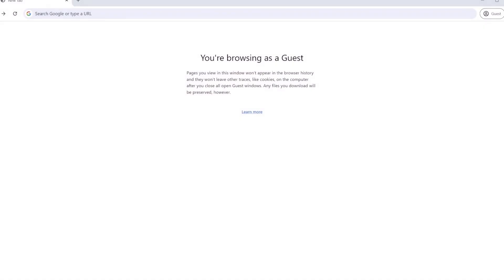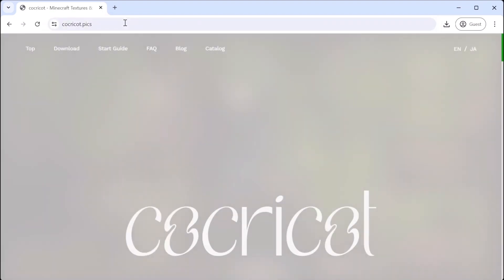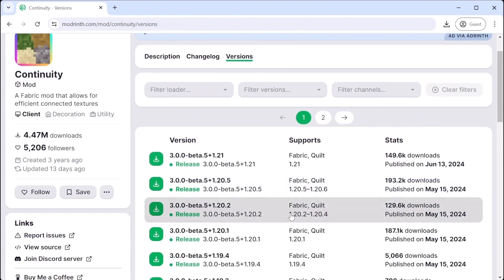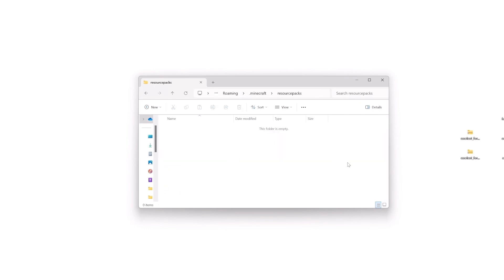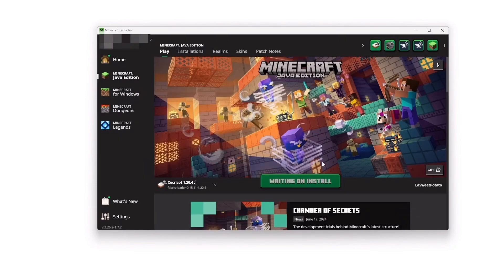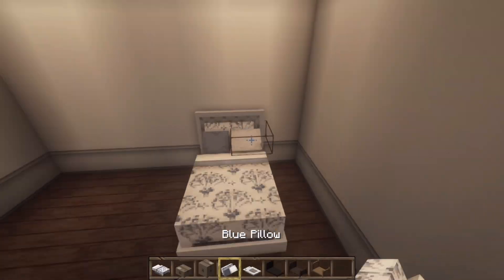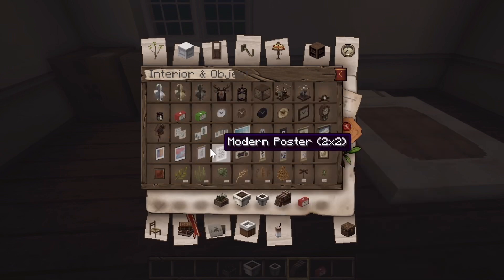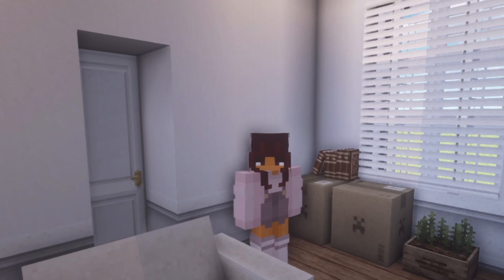How to Download the Cocricot Mod + Texture 2024 for 1.20.4 JAVA EDITION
How to download the Cocricot Mod for 1.20.4

Hey Hello! Today’s video is a tutorial on how to download the cocricot mod for Minecraft 1.20.4.

Anything I Used In the Video:

[Required for Mods]

[Cocricot Mods]

TIMESTAMPS ⏱
0:00 Intro
0:18 Downloading Fabric
0:54 Downloading Fabric API
1:12 Downloading Coricot Mod + Resource Packs
2:03 Downloading Continuity
2:40 Installing Fabric
3:14 The .Minecraft Folder
4:02 Creating the Installation and Testing the Game
5:41 Build With Me
8:07 Playing With Shaders
8:41 Thanks for Watching :)